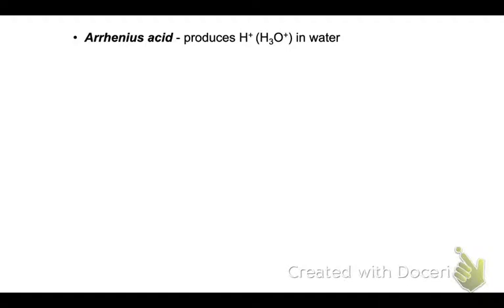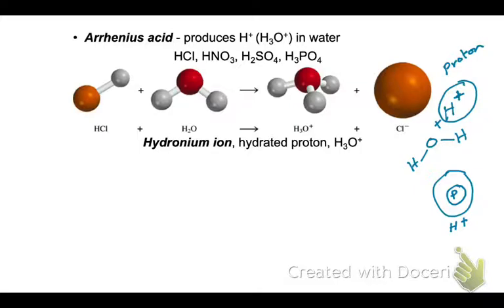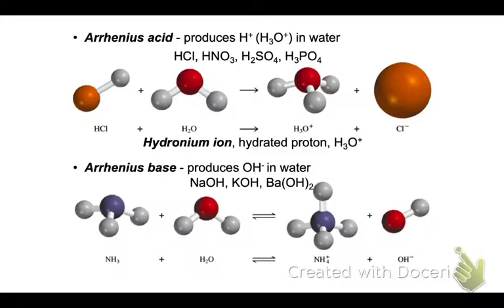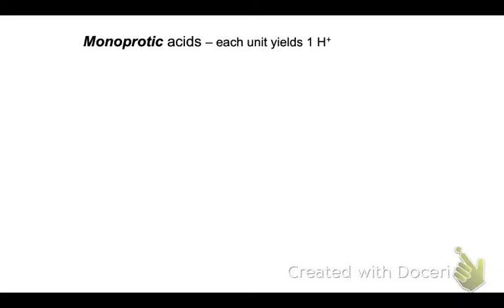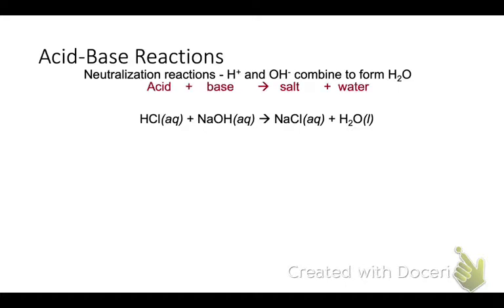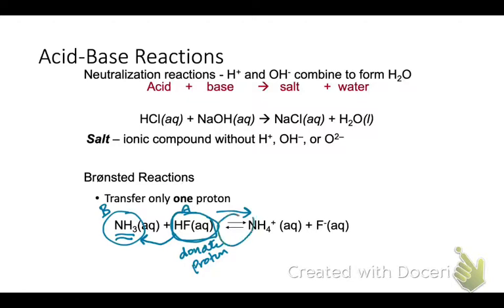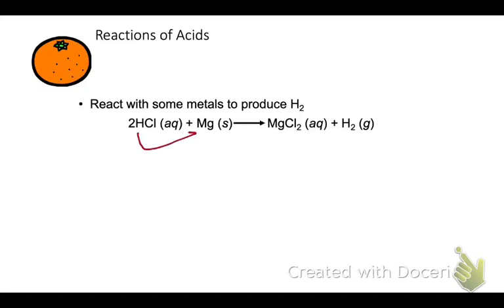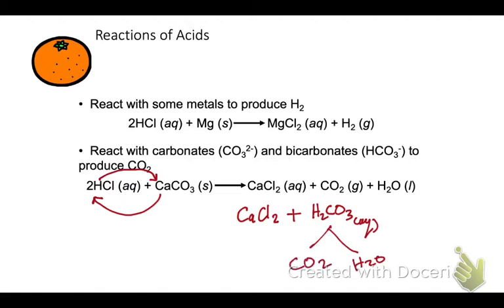Chem1A-ch-5-acids and bases